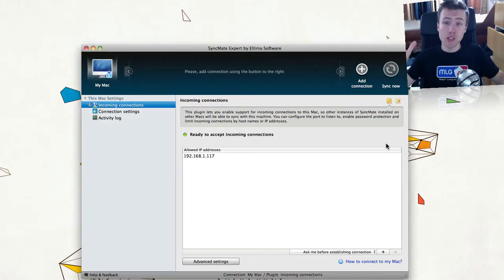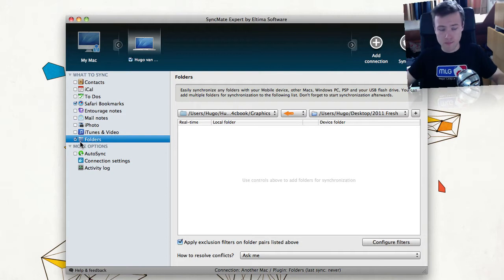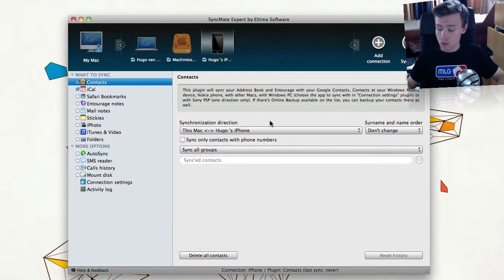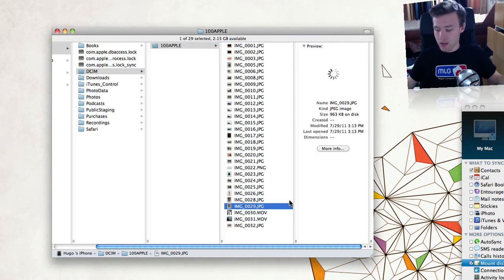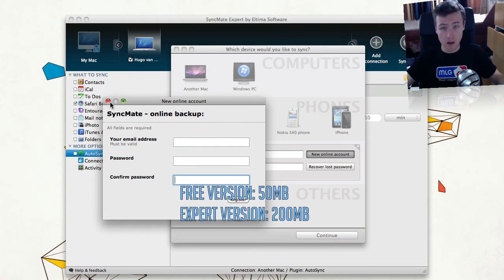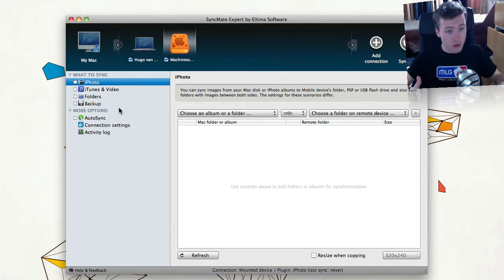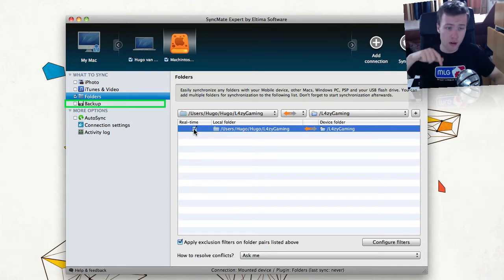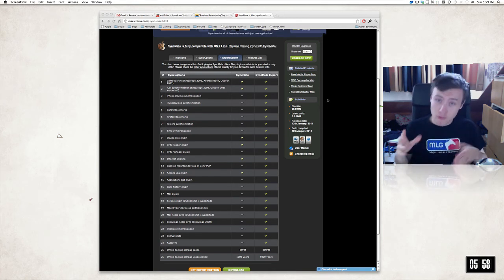How To: Synchronize all your devices & Online Services (Mac)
-SKYPE: Hugo - M4cbook
-GamerTag: L4zyBrain
-OpenFeint, Ping!, Facebook, Foursquare: M4cbook